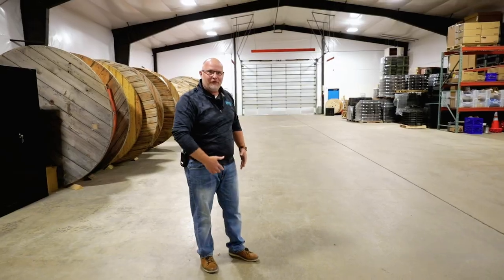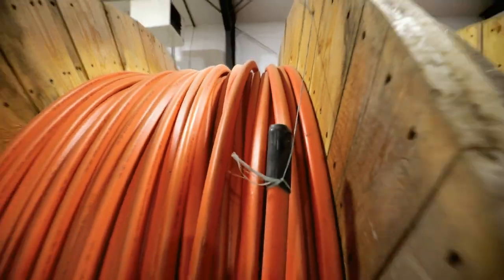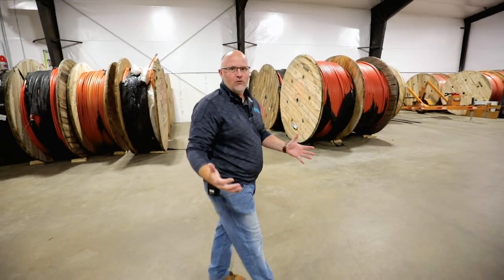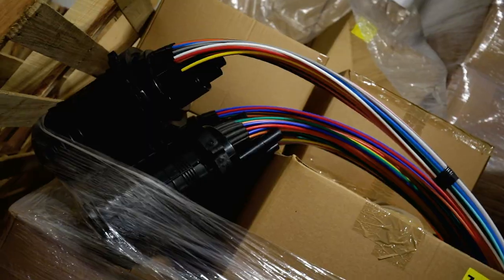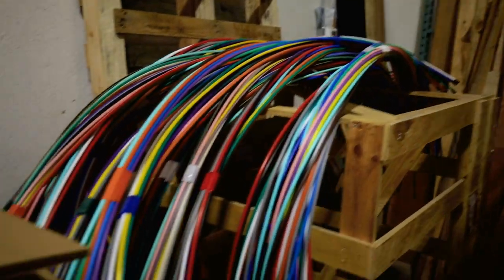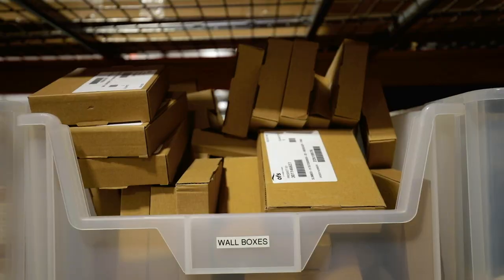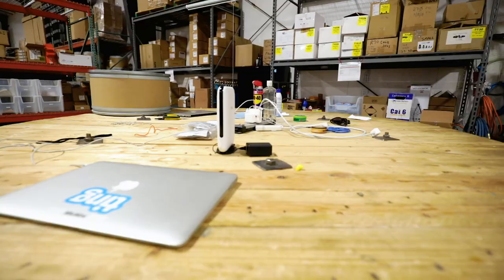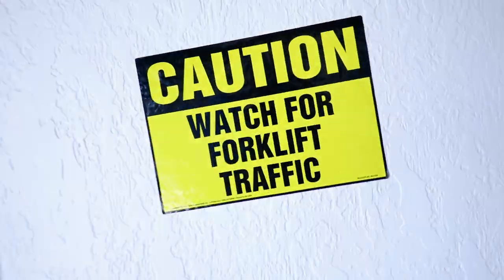Sandpoint, ID warehouse tour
Help us decide where to build crazy fast fiber Internet next.

About Ting Internet:
We believe the that crazy fast fiber Internet is about more than the fastest Internet connection. It’s a game changer for people and for cities. It’s next generation Internet to power the next generation of ideas.